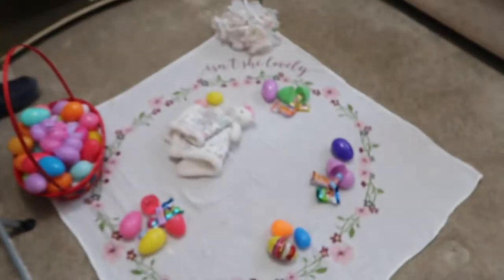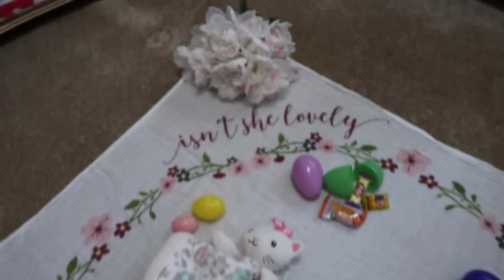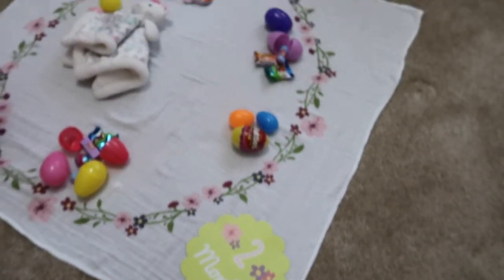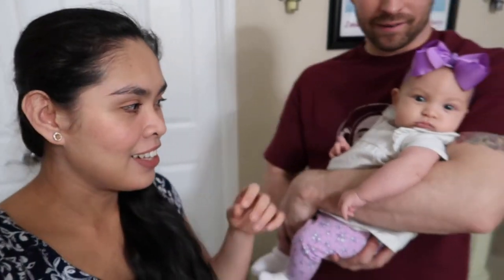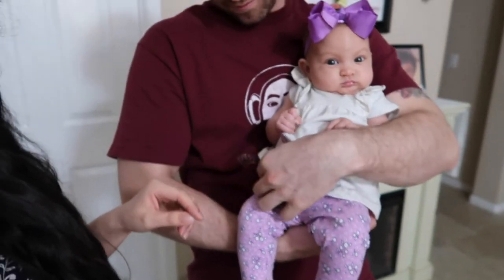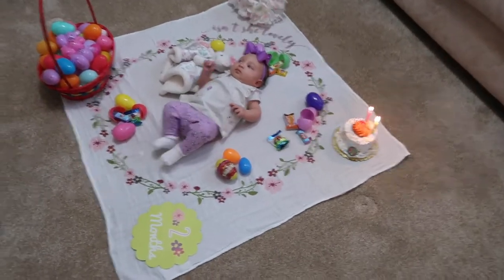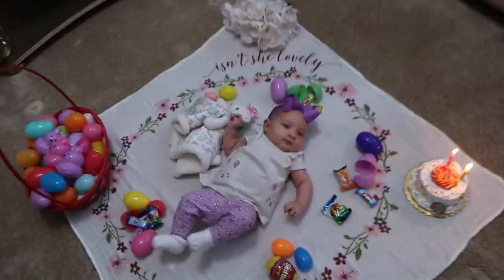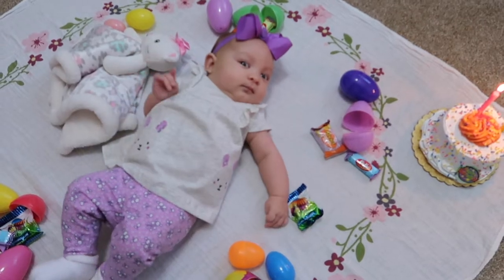2 MONTHS OLD BABY UPDATE || VLOG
Hi lovies! ♥️ If you are new, hello welcome! I love you all! ♥️
I wanna start vlogging more. First vlog, sorry if I was looking at the view finder. Lol I'll try to be better in my next vlogs. ♥️

Equipment:
Canon G7x mark ii
Canon SL1
Tripods